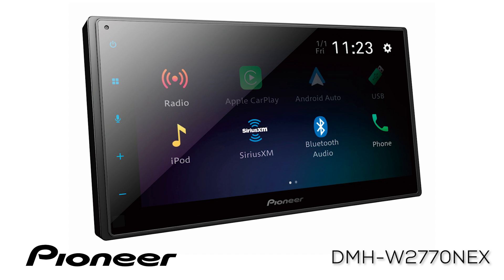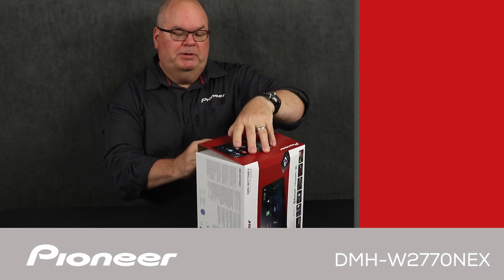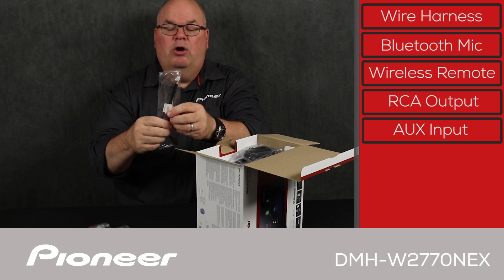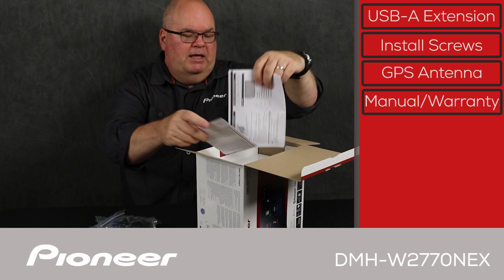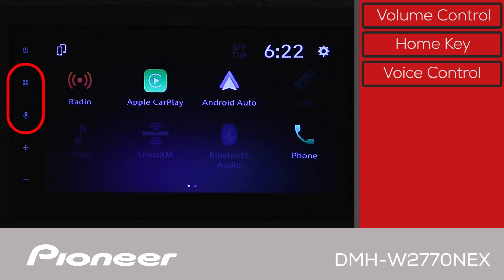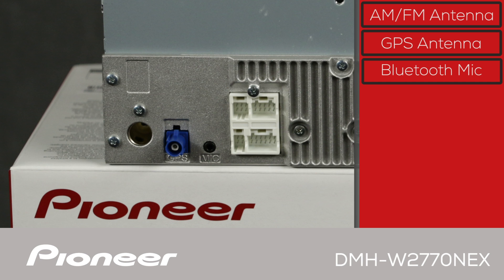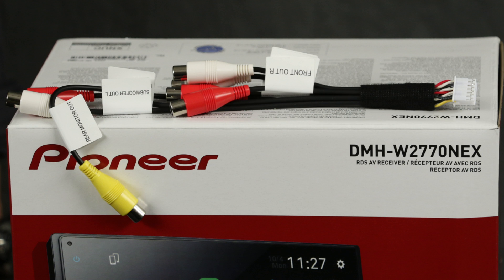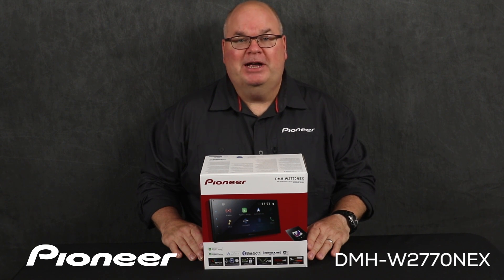Pioneer DMH-W2770NEX - What's in the Box?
In this unboxing Video, you'll learn about the Pioneer DMH-W2770NEX AM/FM in-dash receiver with Wireless Apple CarPlay and Wireless Android Auto receiver and built-in Bluetooth.

DMH-W2770NEX

0:00  Introduction
1:00 Unboxing
3:21 Side View
3:33  Front Panel
4:14 Back Panel
6:34 Closing